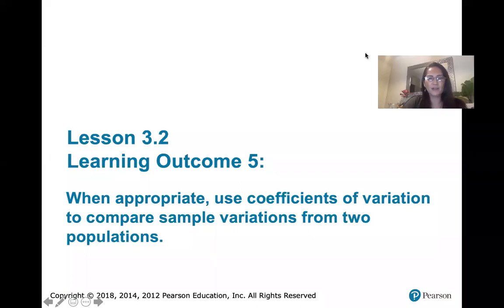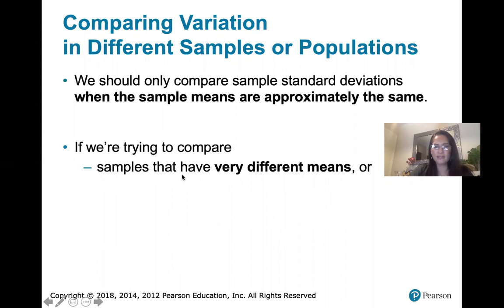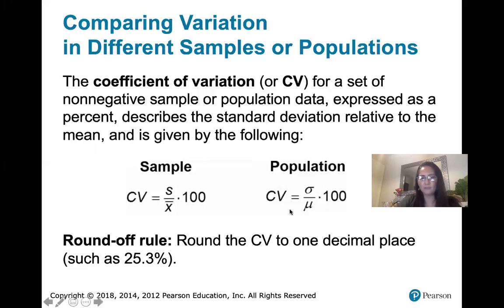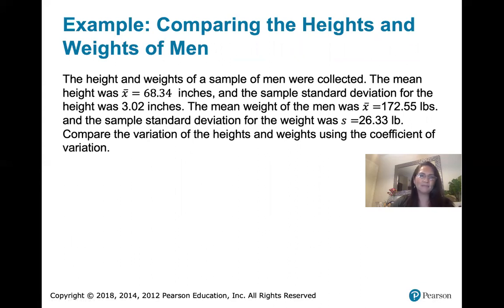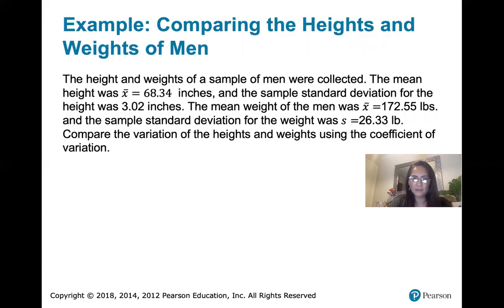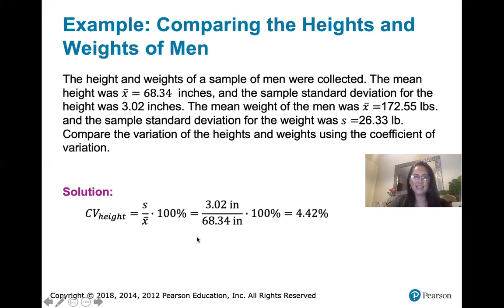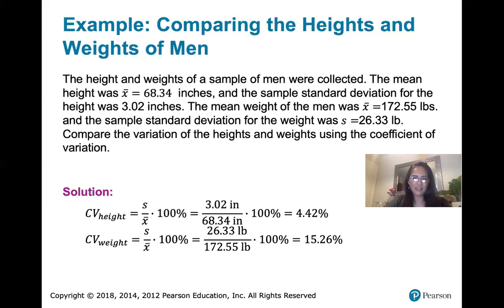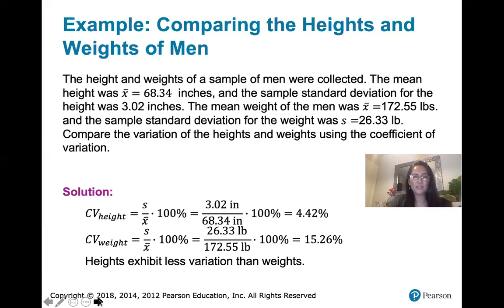3.2.5 Measures of Variation - Coefficients of Variation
This video is a supplement for MATH 2193: Elementary Statistics at Tulsa Community College. The material is from section 3.2 of Essentials of Statistics, 6th edition, by Triola.

In this video, we talk about when it is and when it isn't appropriate to compare sample standard deviations, and how we can compare variation in two data sets in those cases.